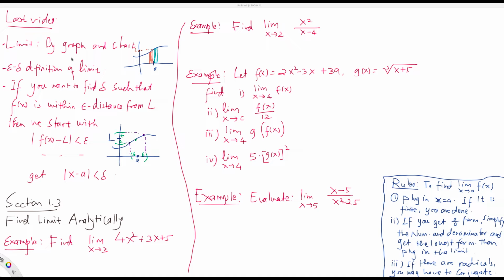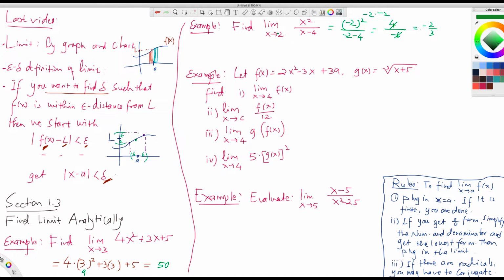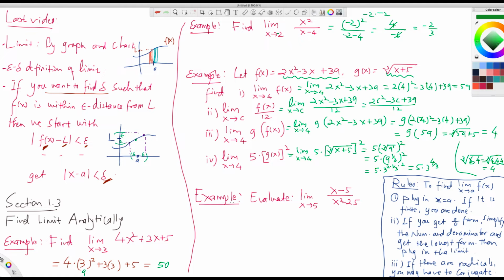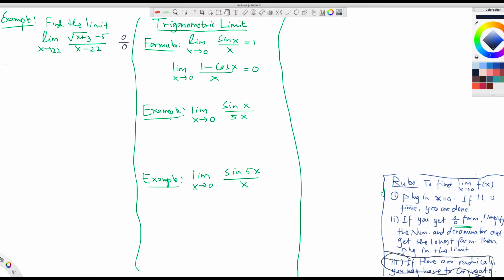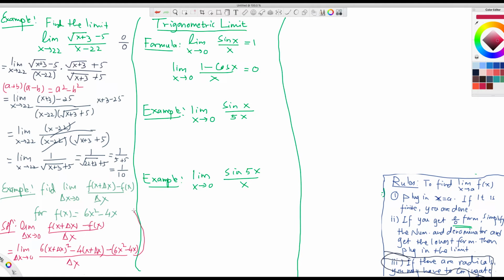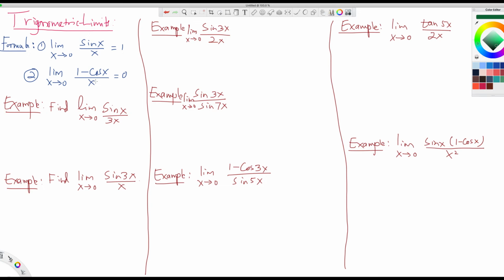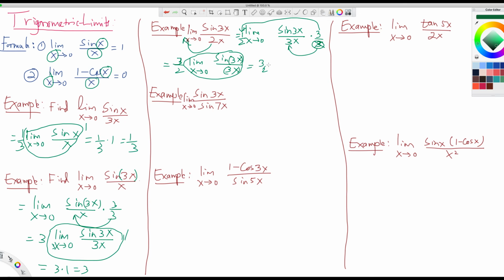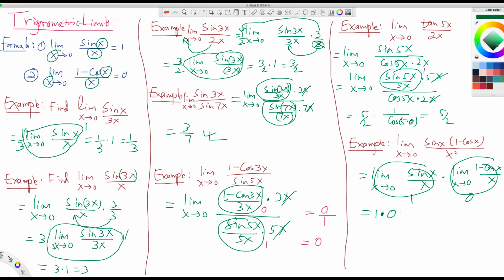Video 4 Finding Limits Analytically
Calculus I, Finding limits analytically, Finding trigonometric limits

Note: In 21:04, it should be  6(delta x)^2. 6  is missing on this step and there after. The final answer is correct as we use deltax=0.